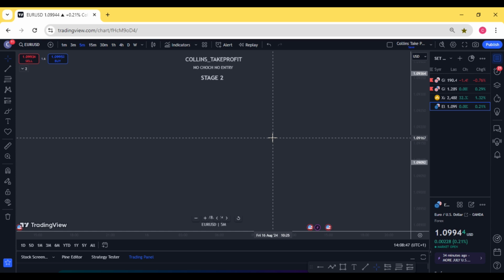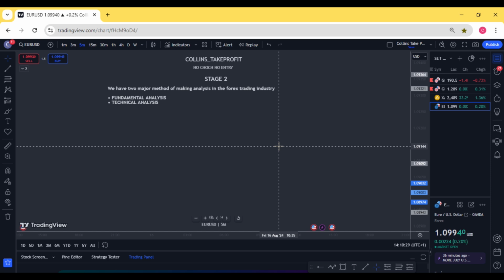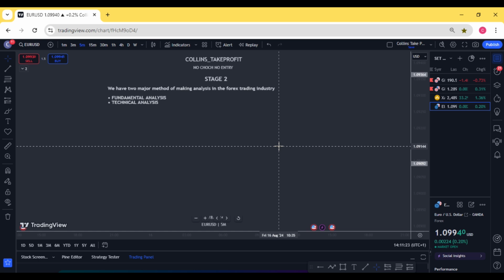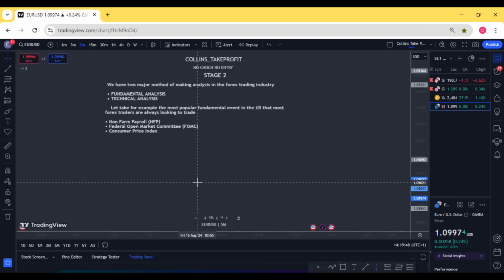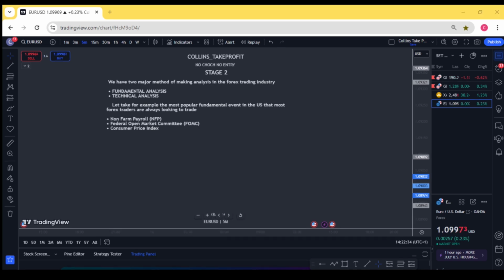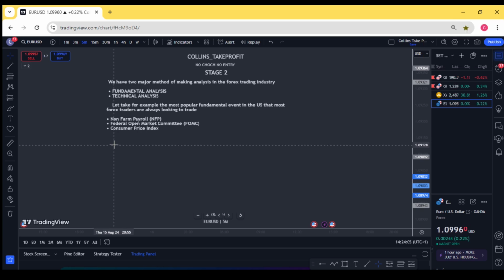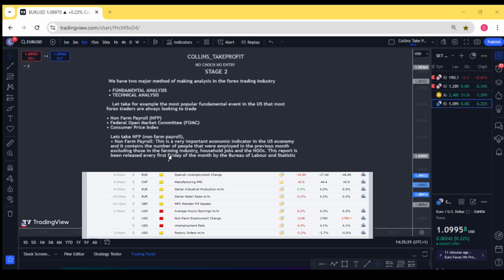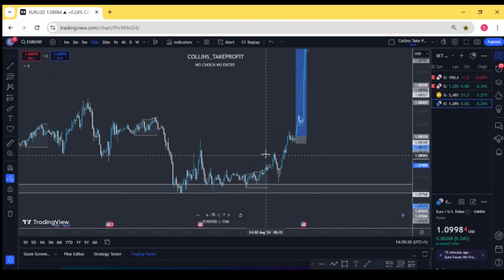How To Get Started As a Beginner Trader Ep5|| HOW TO ANALYZE THE MARKET FUNDAMENTALLY|| NFP ANALYSIS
If you are a beginner forex trader looking to get started in the forex trading industry, then this series is all you need to have a solid foundation in trading, cause this has all you need to get started with enough knowledge both technical and fundamental ranging from;
How to calculate pips on all currency pair and metals like Gold XAUUSD
Introduction to Fundamental analysis
Introduction to Market Structure
Introduction to smart money concept
Demand and Supply zones. etc